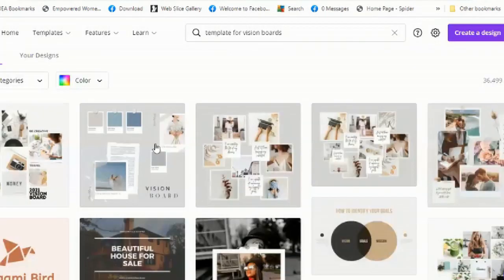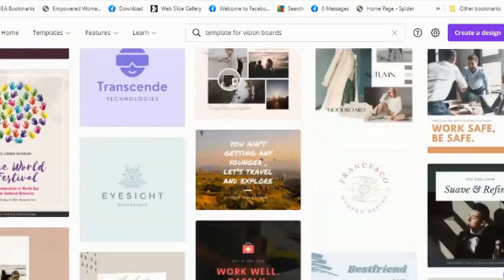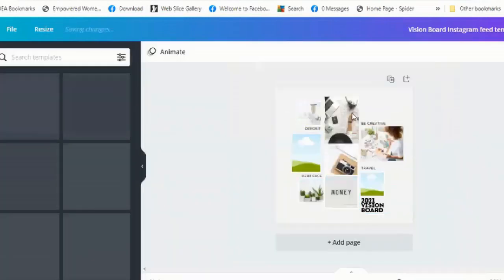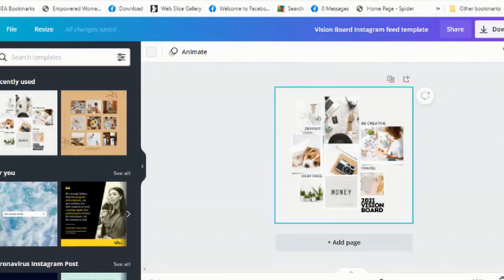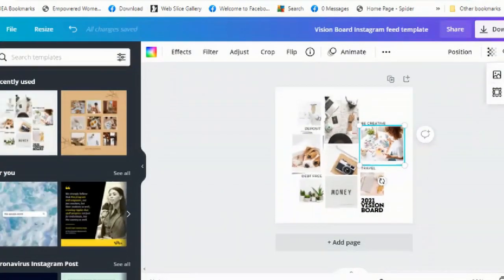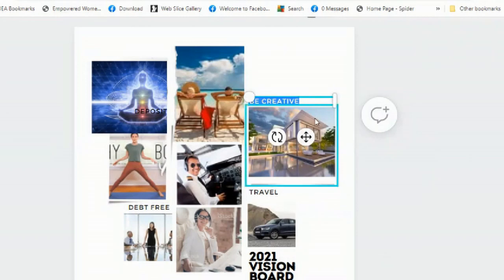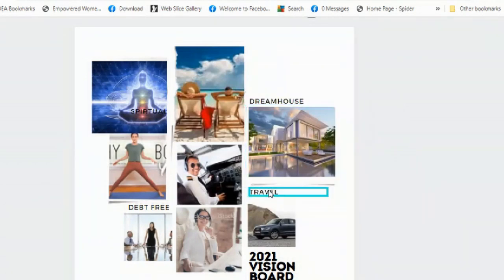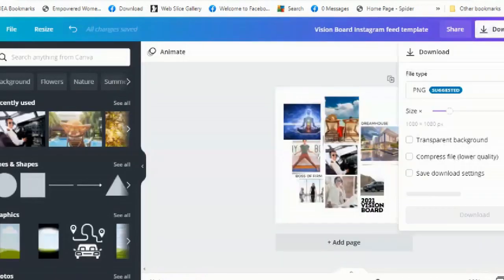How to Make a Vision Board using CANVA | Digital Board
How to make your vision board using Canva. Watch this video on how to make your vision board.

In this video, I provide you step wise on how to create a vision board, so please watch it if you are interested in making a vision board. The sample I showed you were some of the examples not my personal one.

 DO let me know if you have vision board and any other ideas of how you can make one.

If you want to use Canva premium use the link below for free.

If you would like to know more about why goals matter, please see the